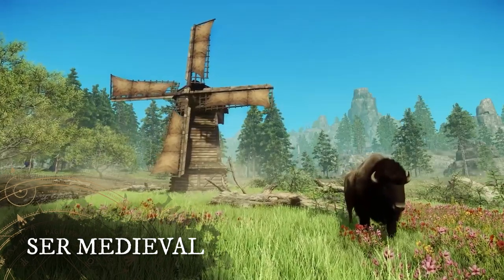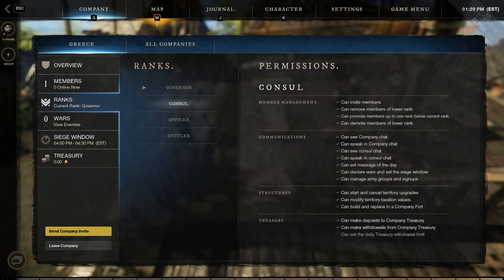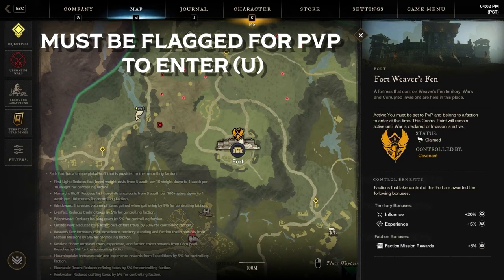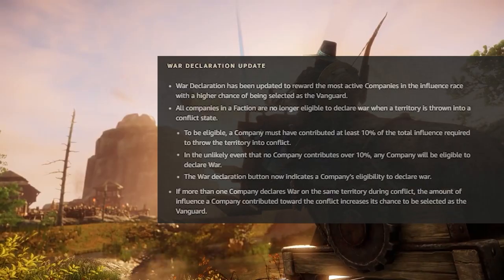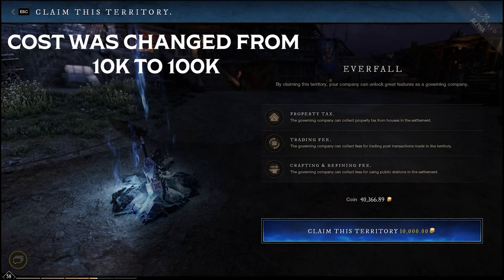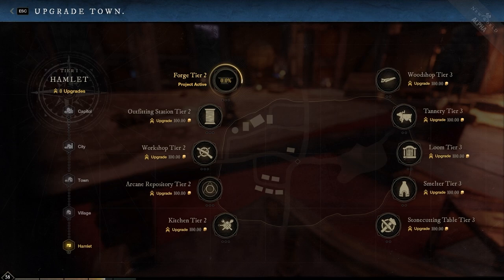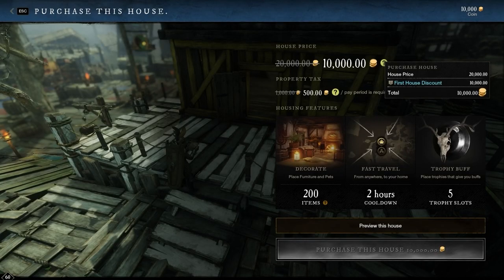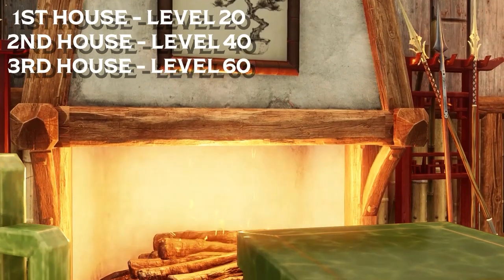New World 101: Staking a Claim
If you're going to survive in Aeternum, you're going to want to make sure you set yourself up to succeed. There are many ways to make Aeternum your new home. Ser Medieval lets you know exactly what you need to do to thrive.